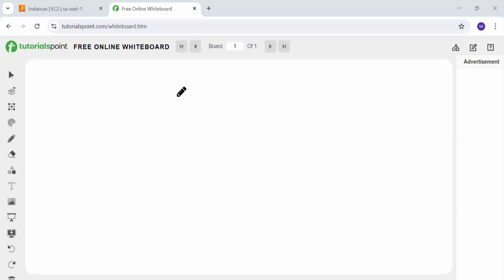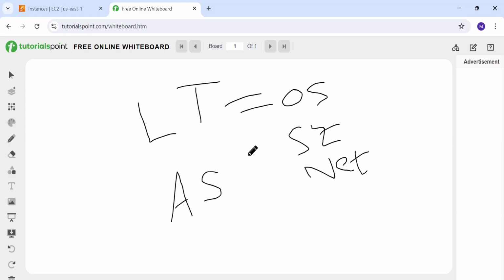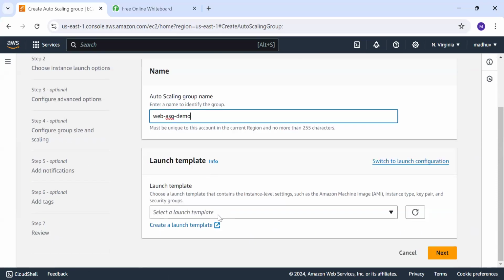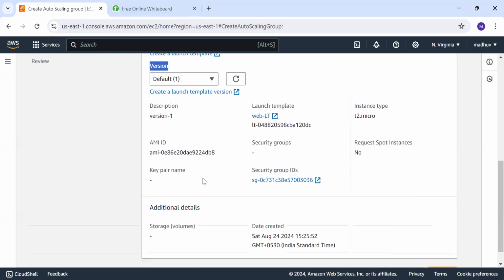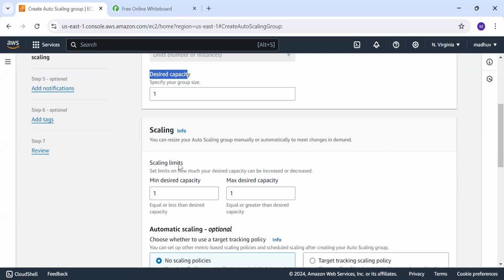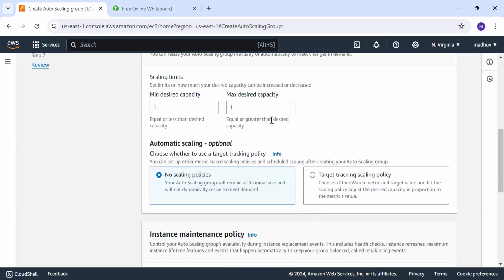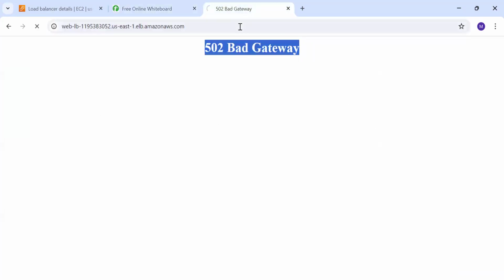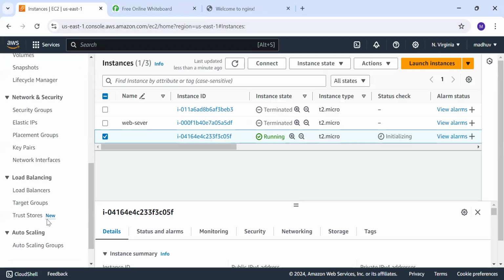Auto Scaling Groups (ASG)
How to configure auto scaling groups in AWS